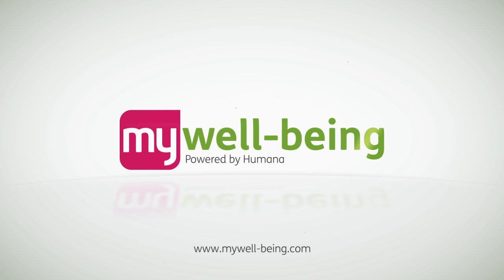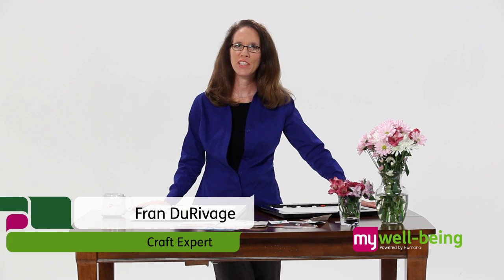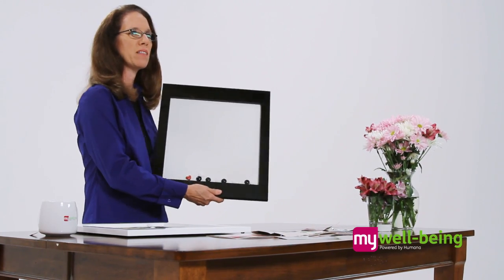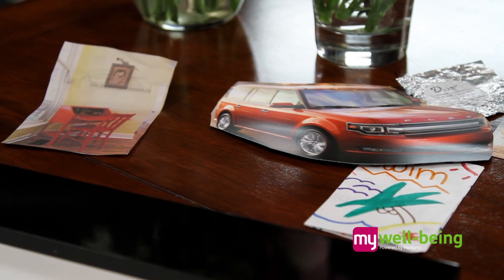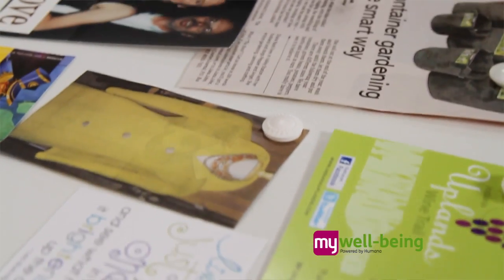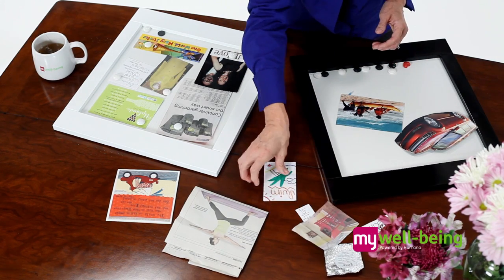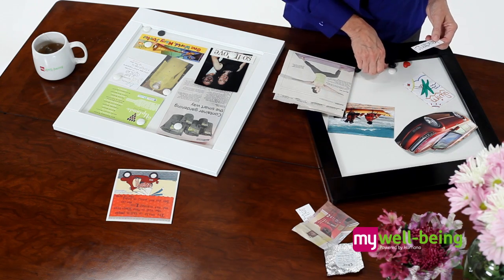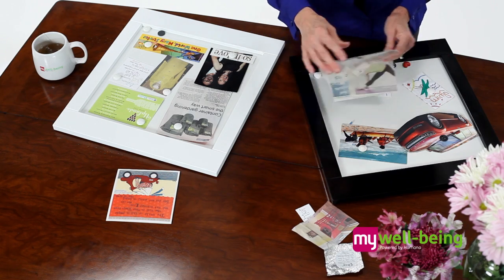How to Make Your Dreamboard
For more ways to create scrapbooks and creative photo memories, Join Fran DuRivage as she teaches you a powerful way organize photos in your life in order to create a visual display of your goals. Creating a dream board is a great way to organize and display your life goals in both a creative and meaningful way.